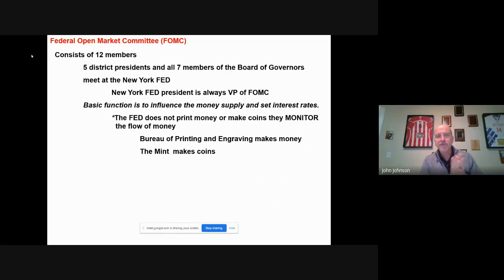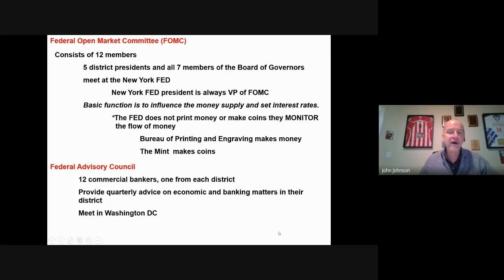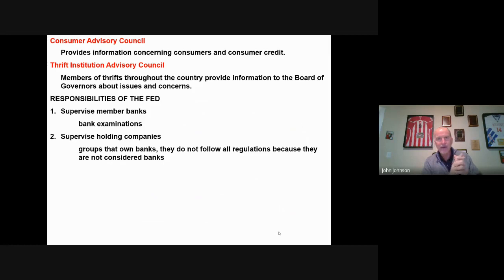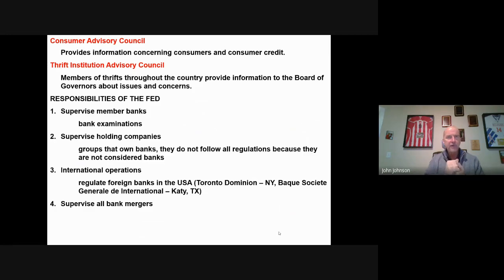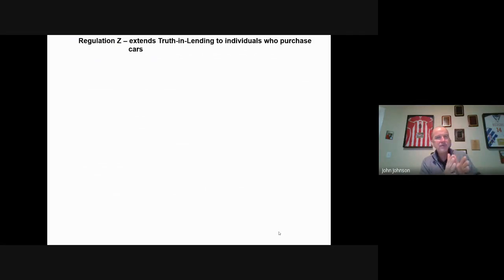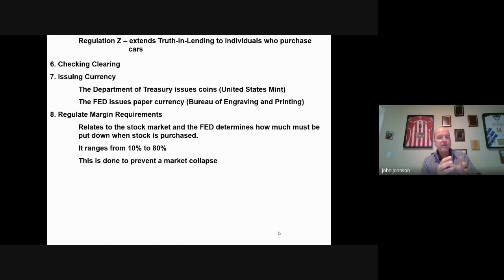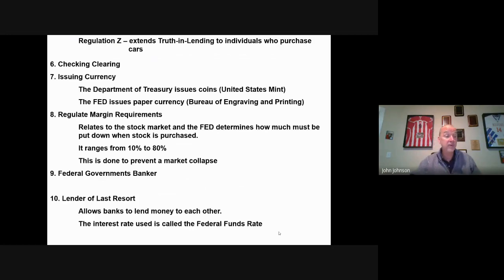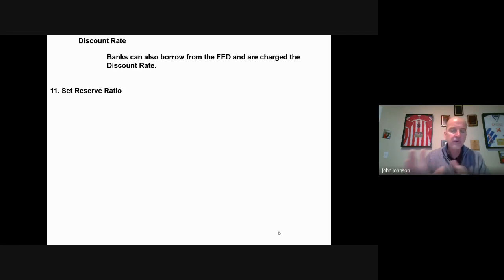ACE 4 22 lesson Closed Captions